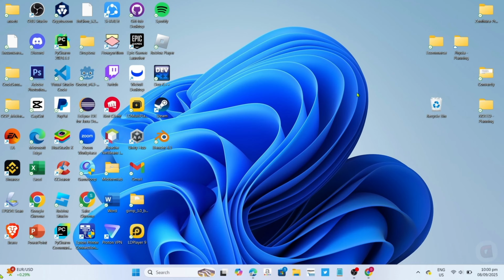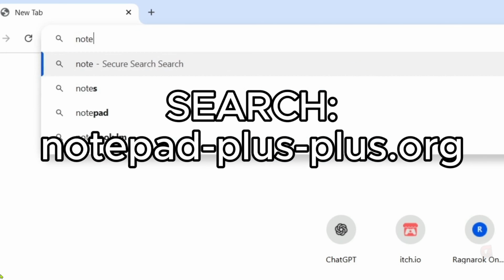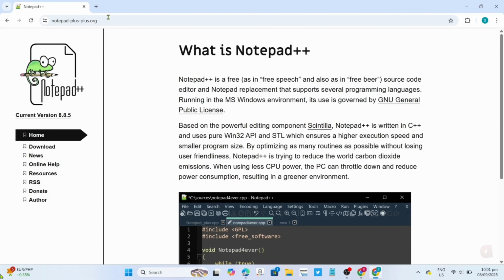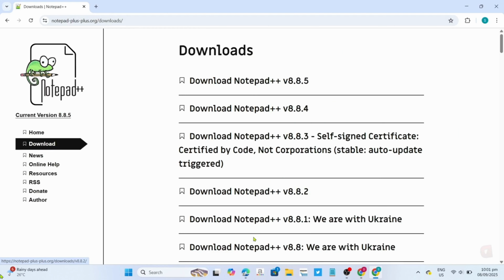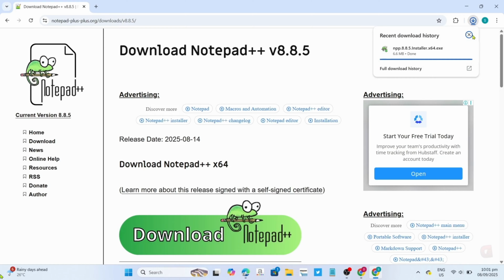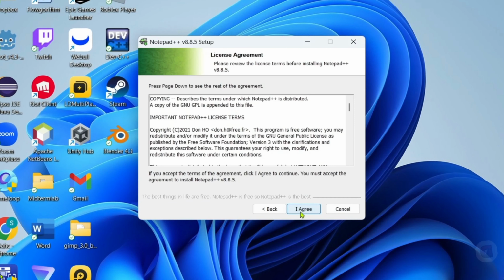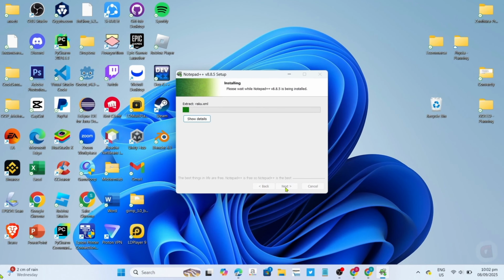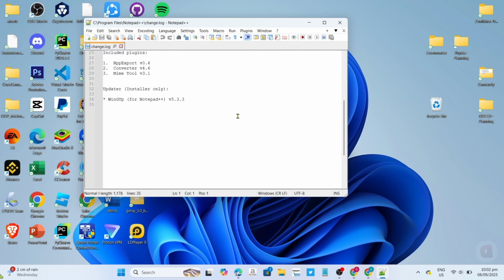How to Installl Notepad++ for Free on PC or Laptop - Easy Step-by-step Guide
Learn how to download  Notepad++ for free on pc or laptop in this quick tutorial video.